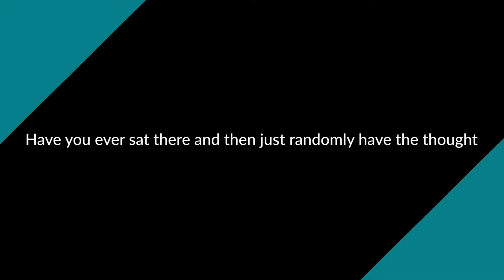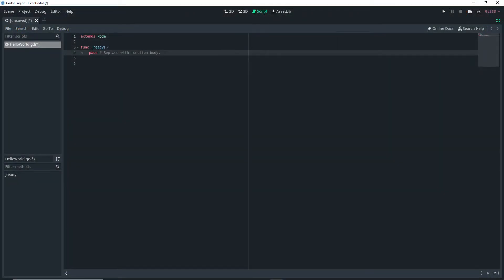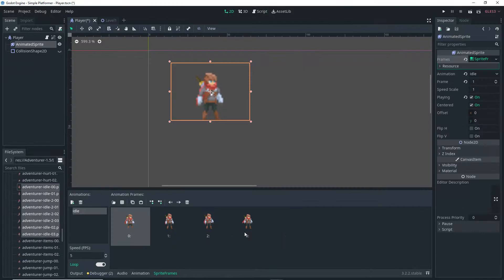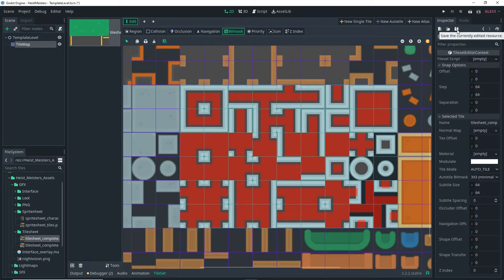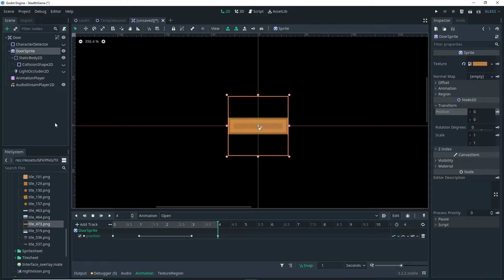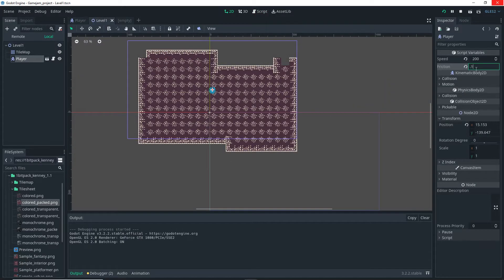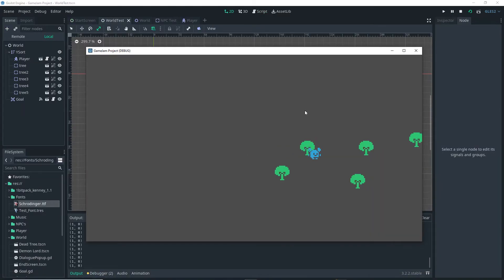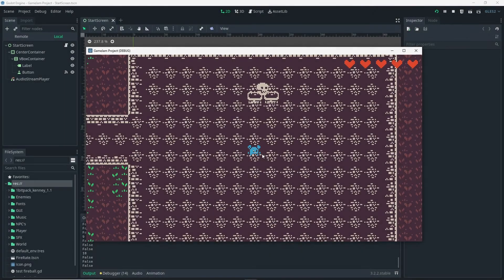Making Games in Godot as a Complete Beginner | 1 Month Progress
So I did a thing where I just randomly decided to make a game. Now I've always wanted to make a game and since I'm stuck indoors due to this whole pandemic why not start learning how. Youtube kept recommending Godot videos to me so I decided to give the engine a try. And this video I the result of me making gamings as a complete beginner for 1 month.